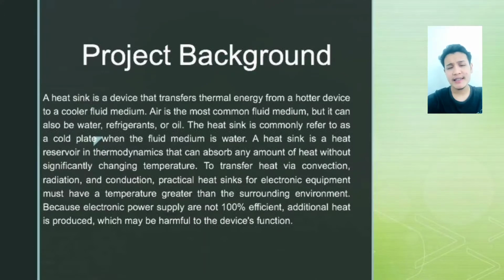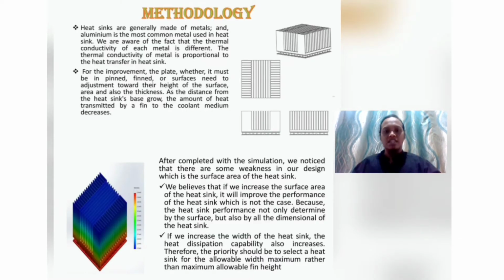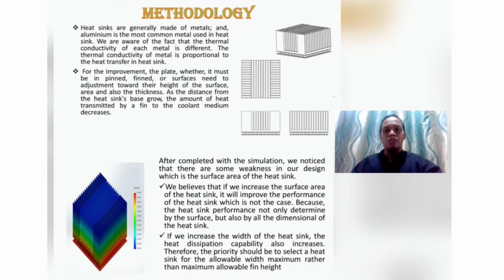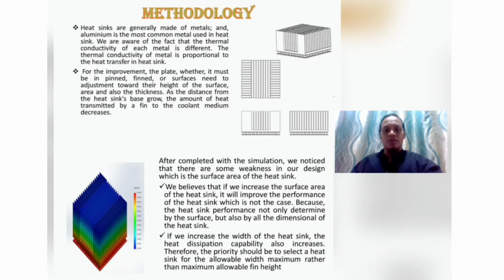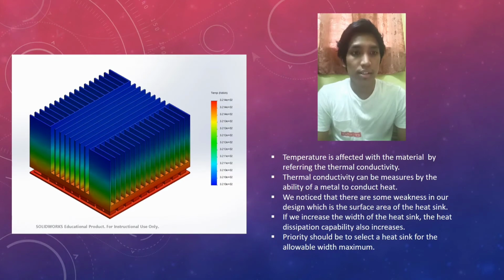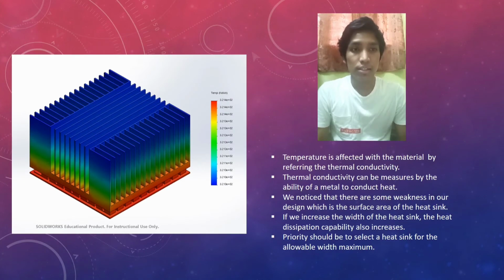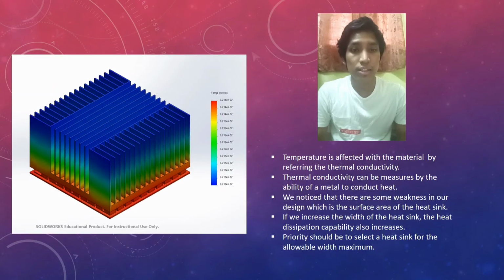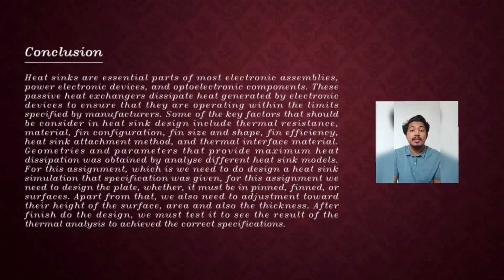Video Presentation Computer Simulation: Heat Sink (Group 1- 3)